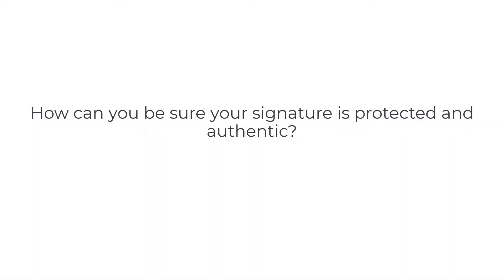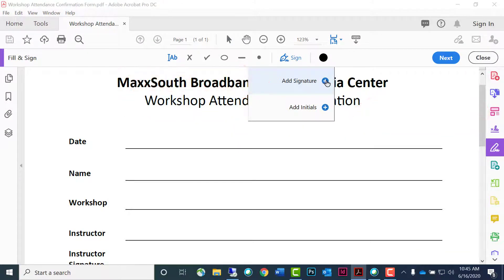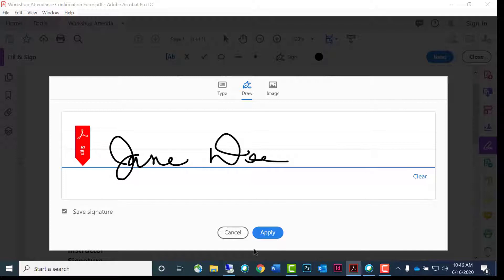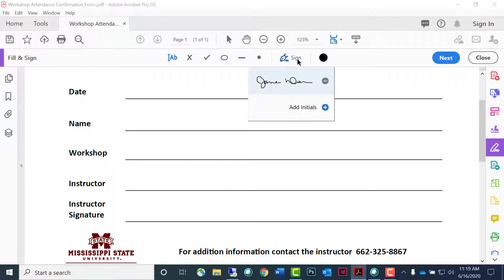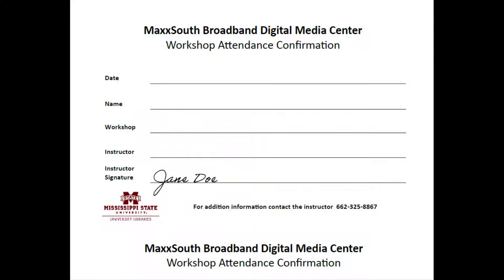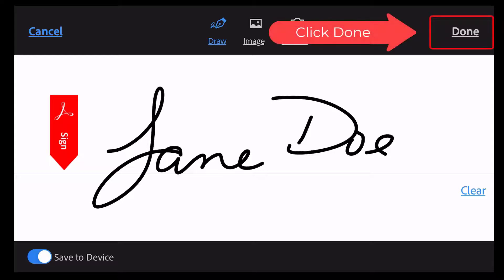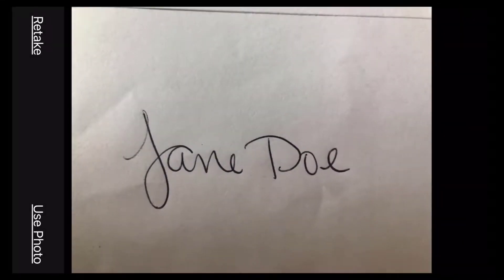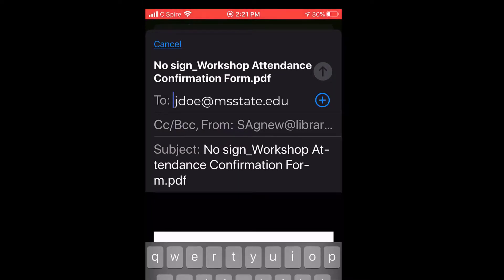Creating Adobe Digital Signatures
Stephanie Agnew shows you how to create a digital signature in Adobe.